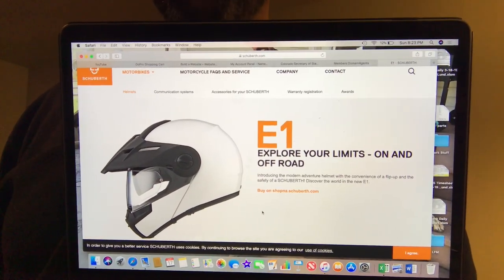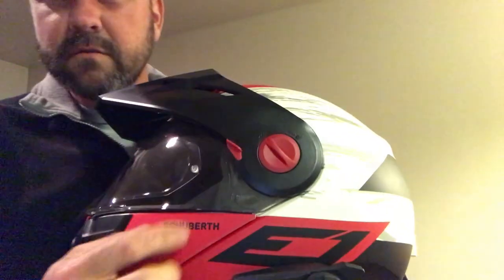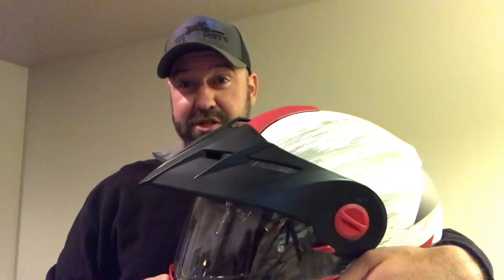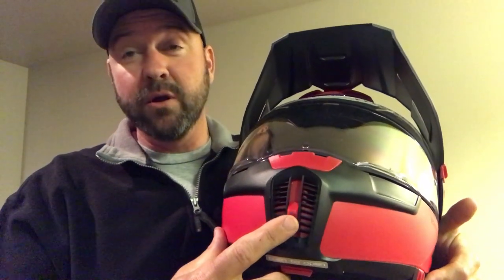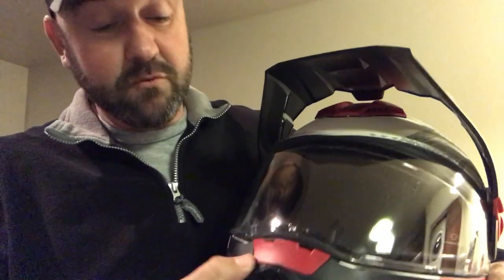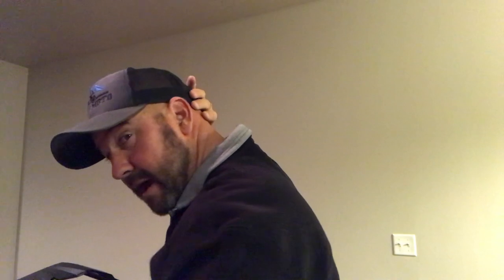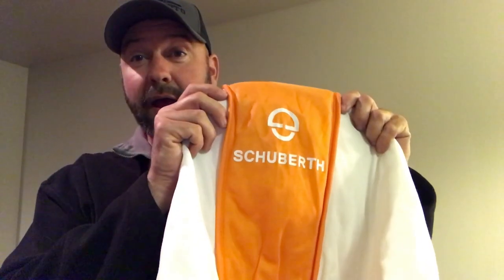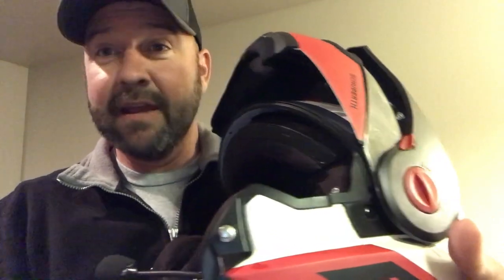Schuberth E1 Adventure Helmet Review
In this video I give you a brief Schuberth E1 Adventure Helmet Review. I have found that after a year of use in this helmet that I have fallen in love with it. Even on my BMW R1200GS Adventure bike the helmet ventilates extremely well. The comfort is amazing and the ambient noise is almost nonexistent.